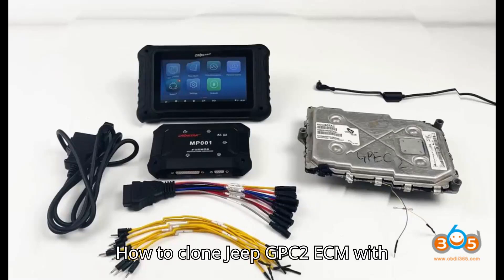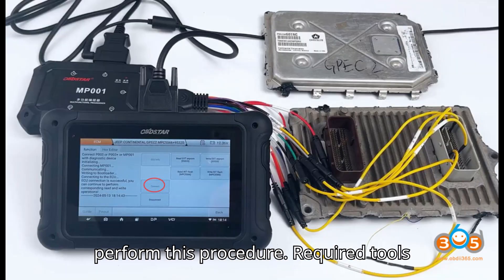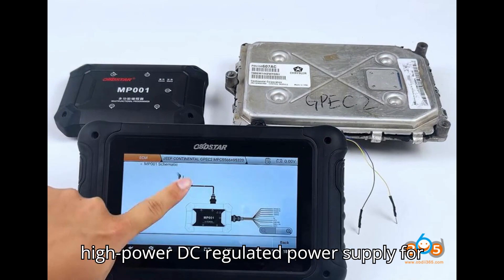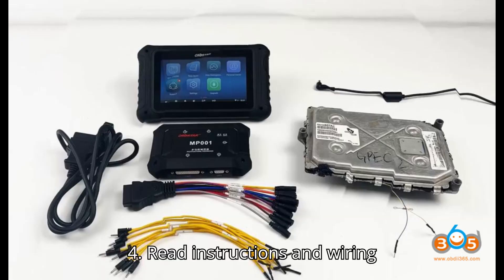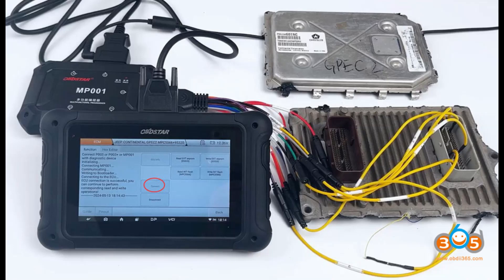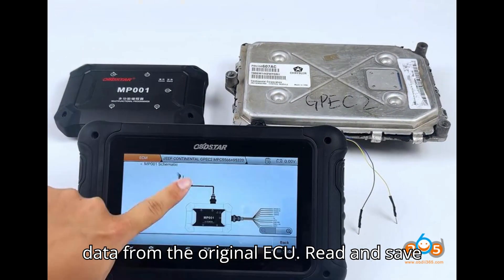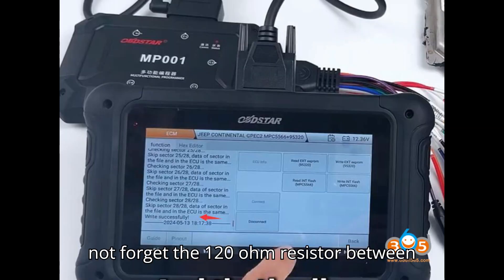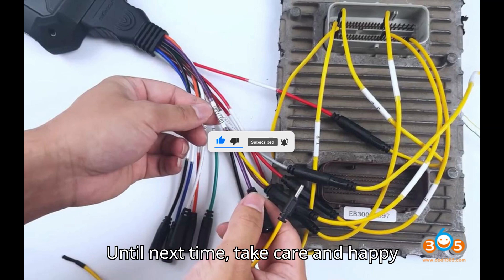How to Clone Jeep GPEC2 ECM with OBDSTAR DC706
Learn how to clone a Jeep GPEC2 ECM using the OBDSTAR DC706 and MP001 programmer with this detailed step-by-step guide. This tutorial covers all the necessary tools, preparation, and procedures to ensure a successful ECM cloning process. Perfect for automotive enthusiasts and professionals looking to expand their skills.

Required Tools and Equipment:

OBDSTAR DC706 ECU TCU Cloning Tool
MP001 Programmer (P003 or P003+ alternatives)
ECU Jumper Cables
GPEC2 ECM
High-power DC regulated power supply (minimum 5A)
Procedure:

Setup and preparation with the latest software.
Selecting the correct ECM software version.
Ensuring stable network connections.
Reading and understanding the wiring diagrams.
Proper connection setup.
Working in boot mode and locating the BOOT pin.
Establishing a secure connection.
Reading and saving original ECU data.
Writing data to the new ECU.
Final installation and testing.
Ensure all connections are secure and follow the instructions meticulously for a seamless cloning process. This guide makes ECM cloning accessible and straightforward.